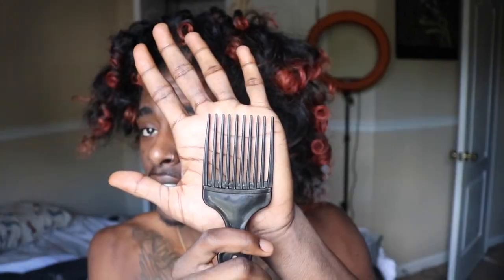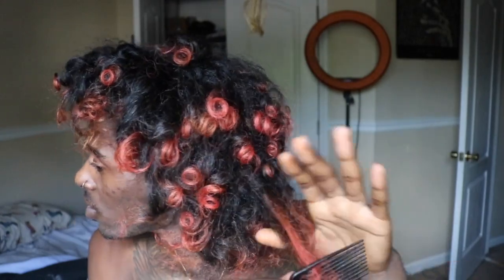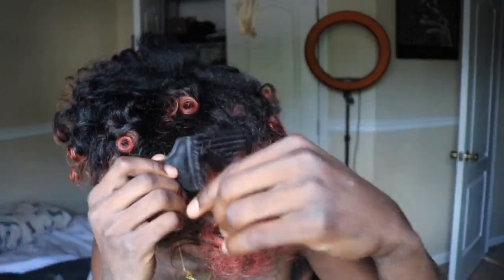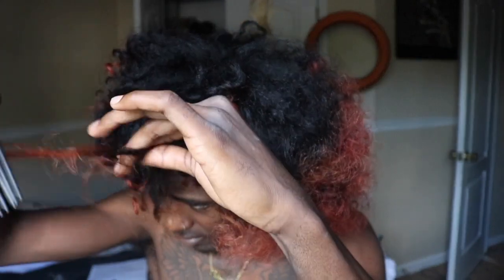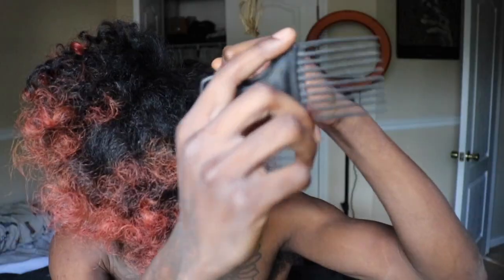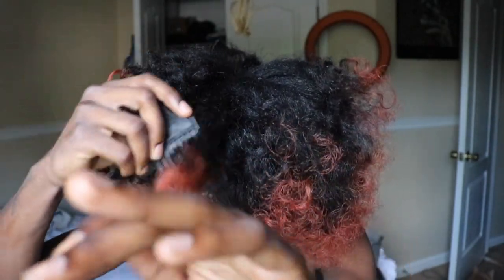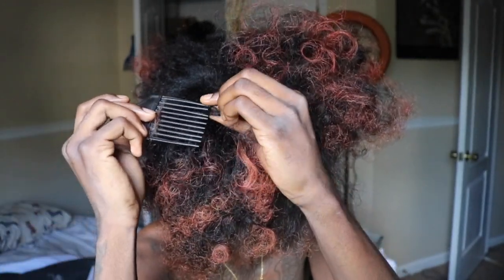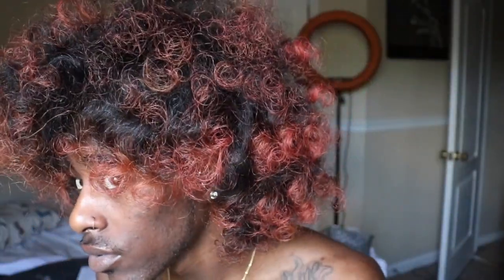THE MOST PERFECT AFRO ROUTINE *NOT A WIG* | 2k19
What’s good baby beansss! This is a really quick and simple video on how I achieve my big fluffy Afro on my type 4c hair. 🤘🏾